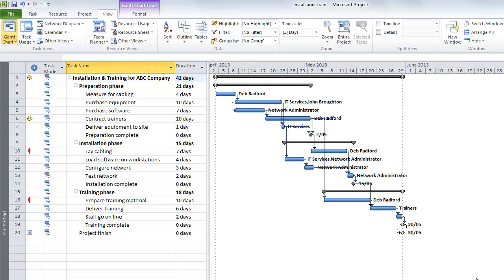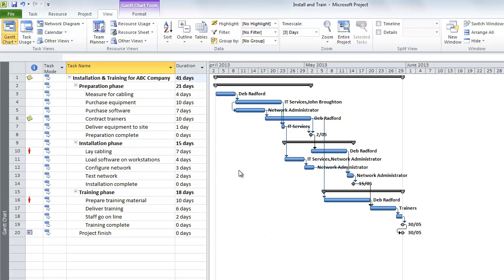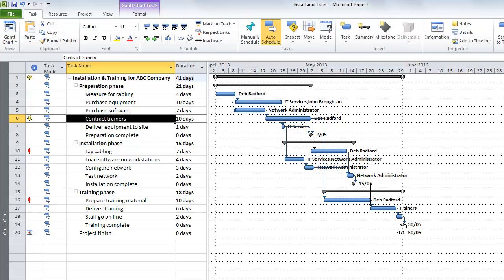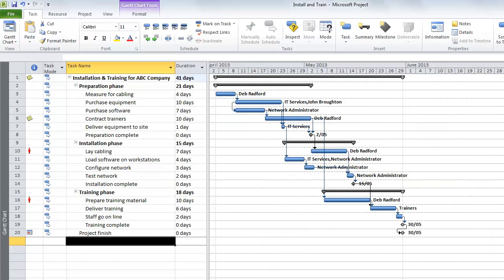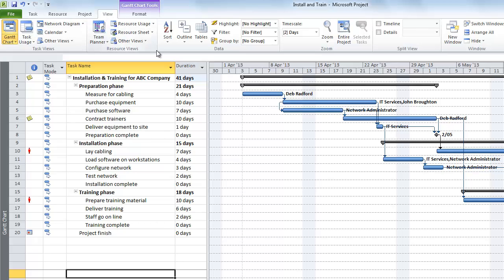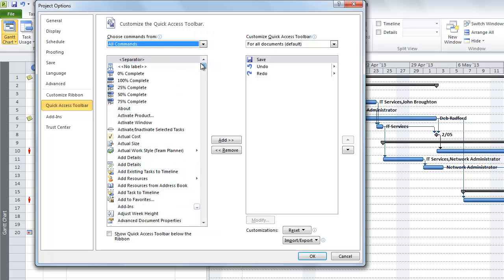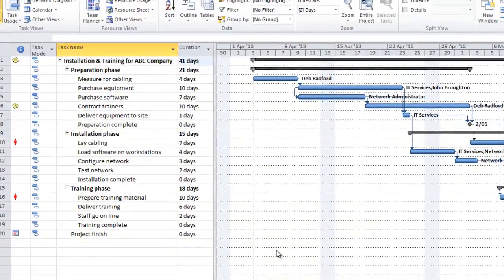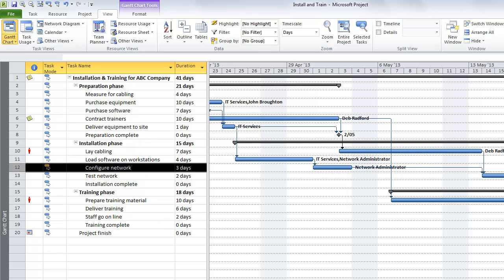Microsoft Project Tutorial - Customising Quick Access Toolbars